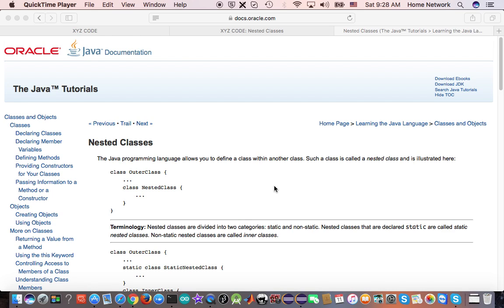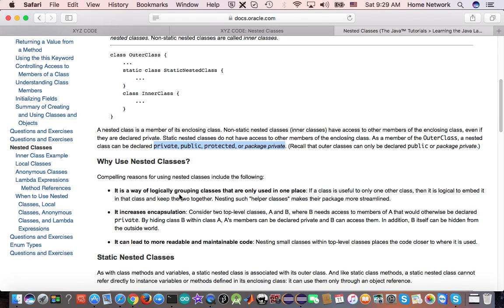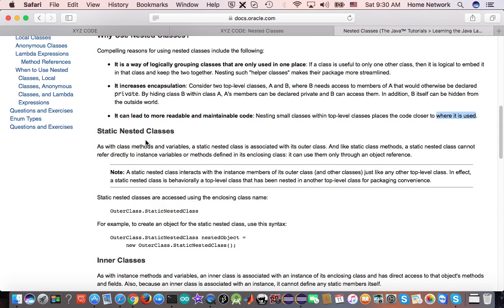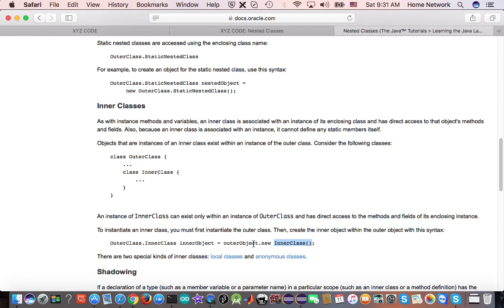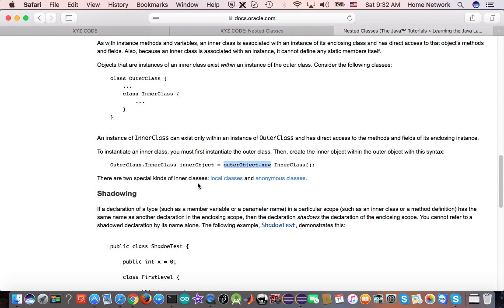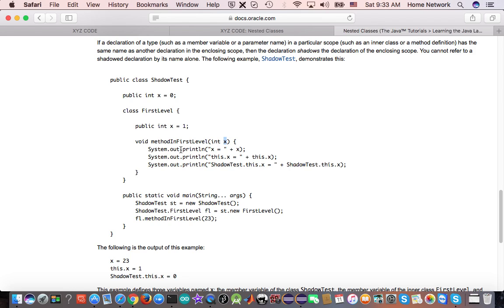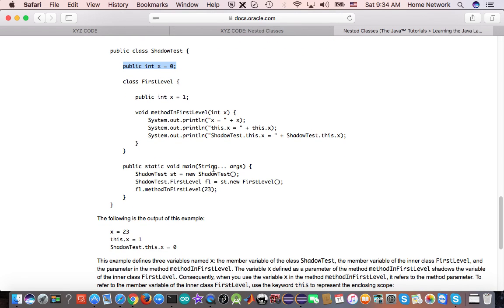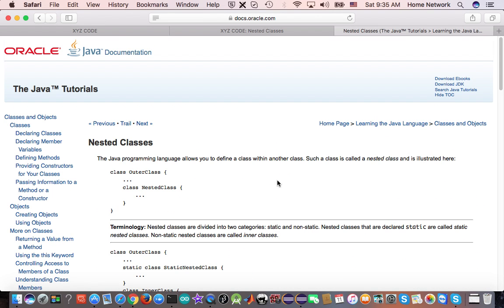oracle java tutorial walkthrough -- Nested Classes1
Nested Classes